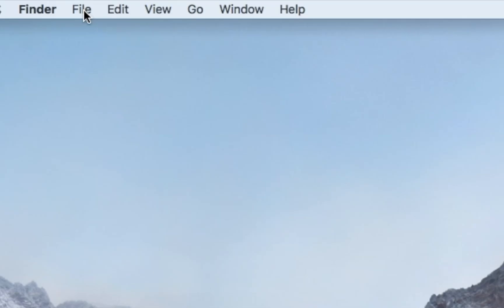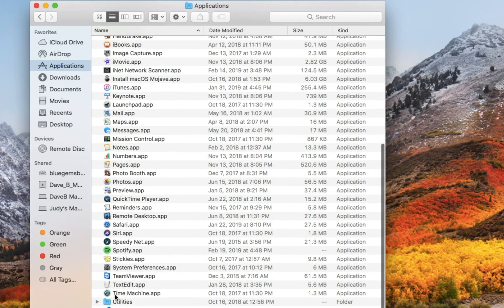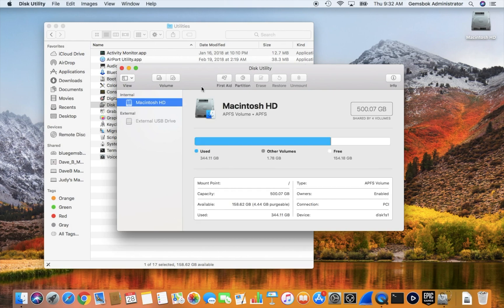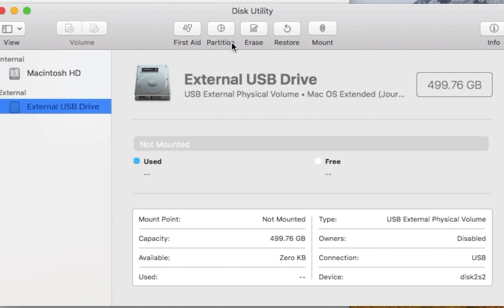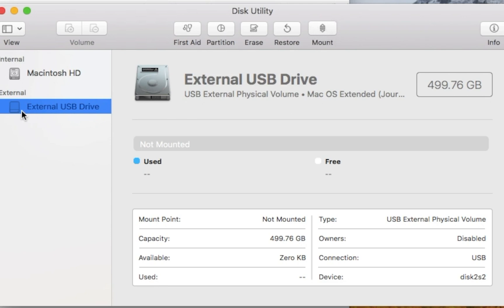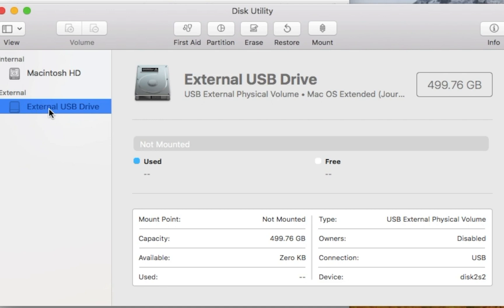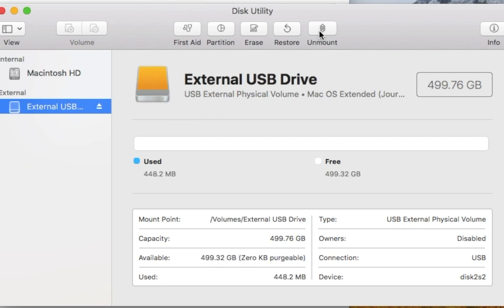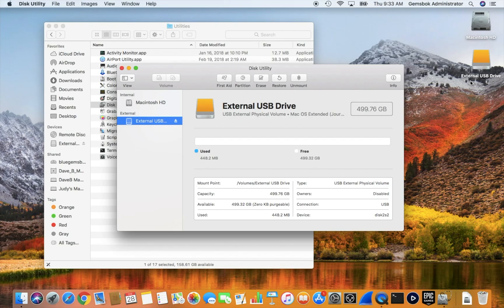How to Force External HD to Mount on Mac OS X Desktop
You've plugged in an external USB Hard Drive and it doesn't show up automatically on your desktop!
This video shows you how get the Hard Drive to mount on your desktop when it doesn't show up automatically.
This will work for USB Drives, USB Flash Drives, Thunderbolt Drives and Firewire Drives.
If it doesn't work for you, your drive may be physically damaged or failing and you'll need to replace it.